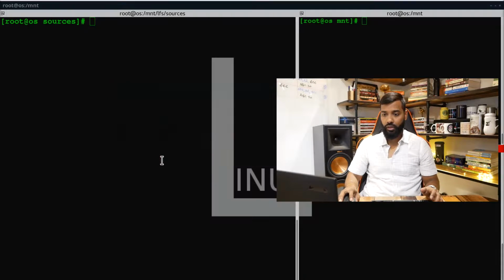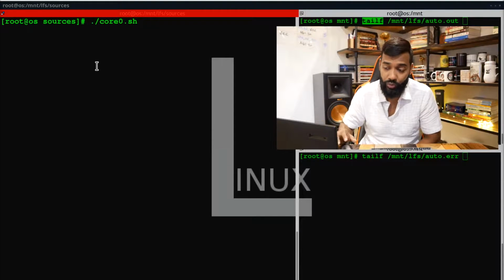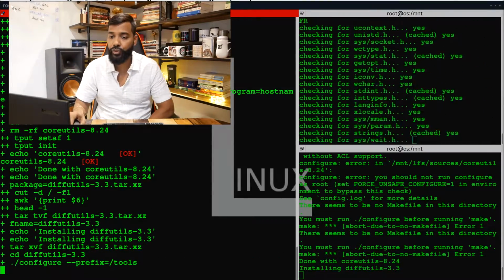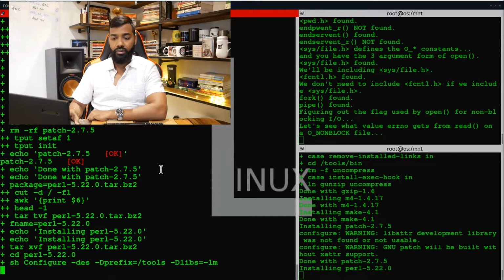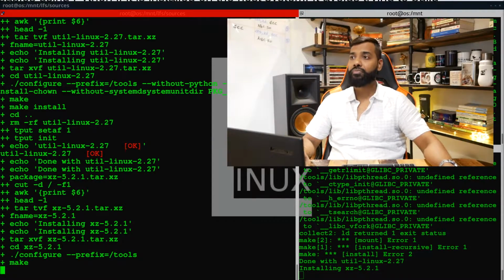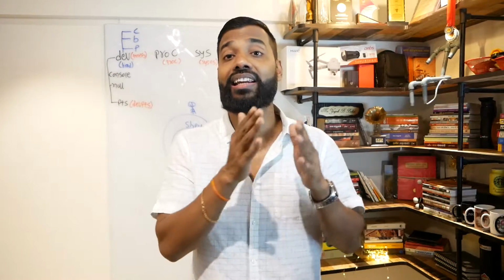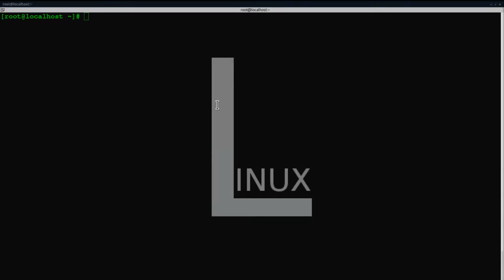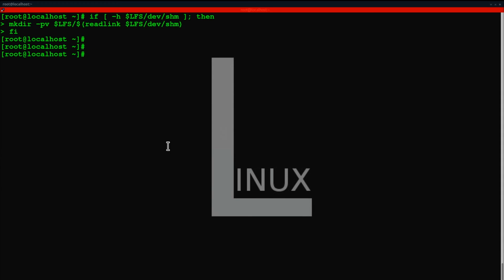Linux From Scratch - 7.2 / LFS / How to make your own OS? Part-4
LFS - 7.2 / How to make your own OS? Part-4

Learning:

1) What are virtual filesystems ?
2) Why we need virtual filesystems ?
3) The use and importance of:

     dev,
     sys,
     proc,
     tmpfs,
     devpts etc.

Note:-

1) This is an init based system, not systemd.
3) Hats off to the LFS team for their work.

Music Details:-